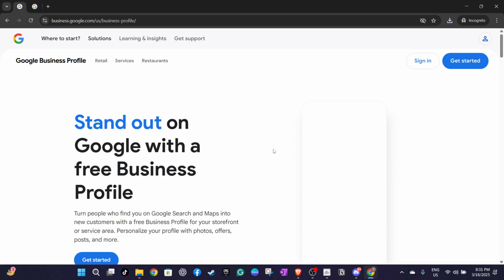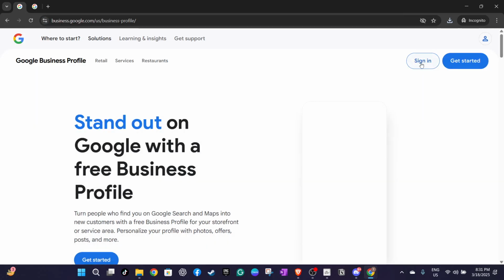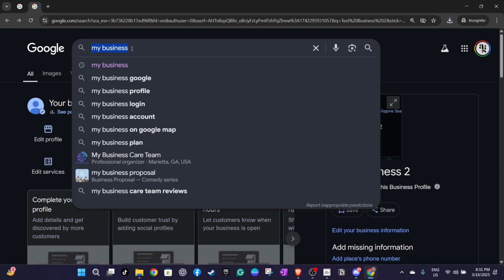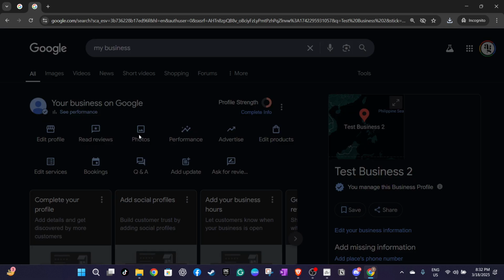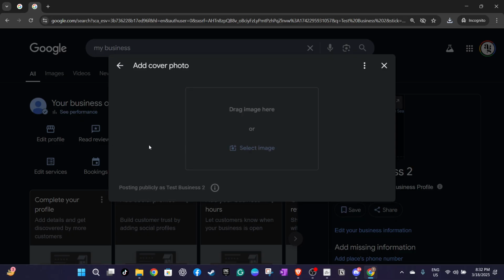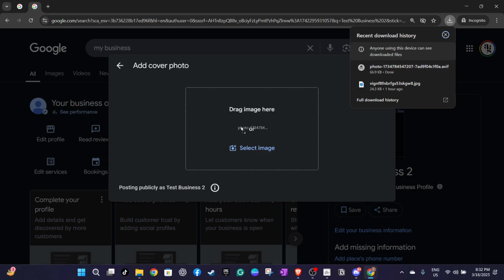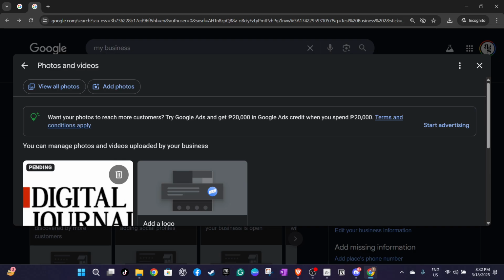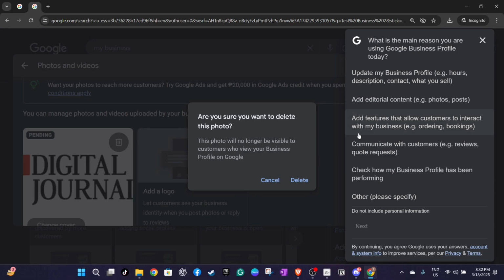How to Change Cover Photo on Google Business Profile [2025 Full Guide]